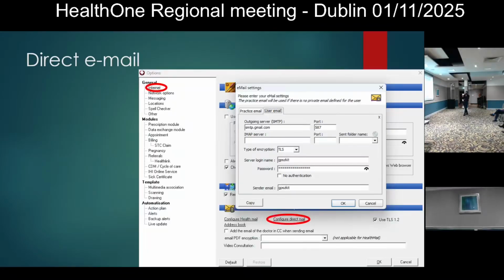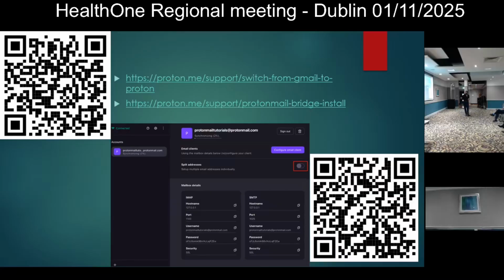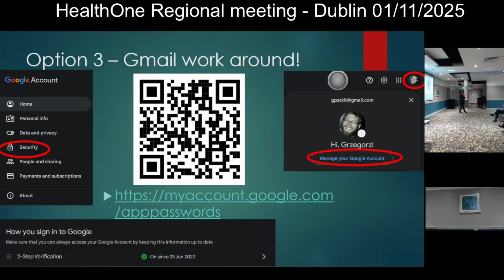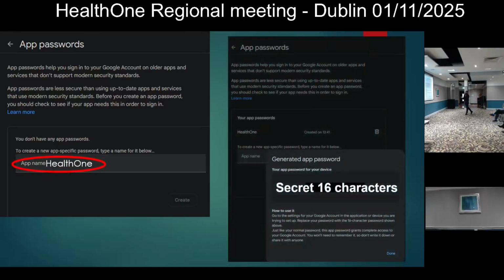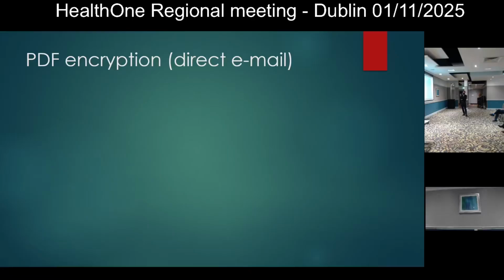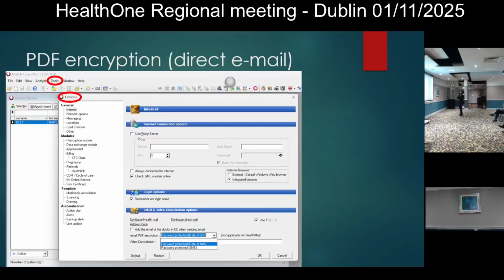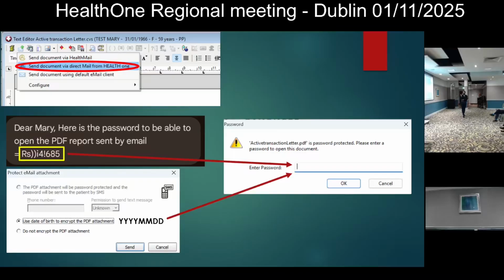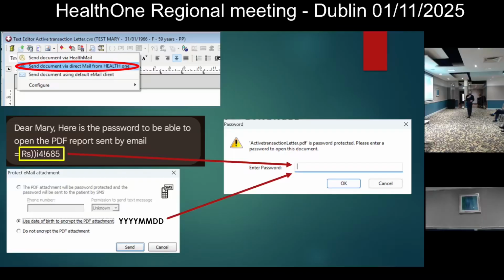2025 direct email and encryption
How to use direct email securely from within HealthOne.
Option 1 - use secure email service such as Protonmail.
Option 2 - create "no reply" email.
Option 3 - gmail work around.
Secure passwords and .pdf encryption.